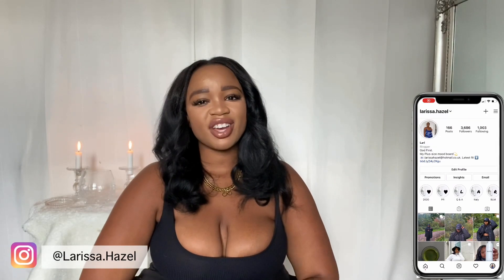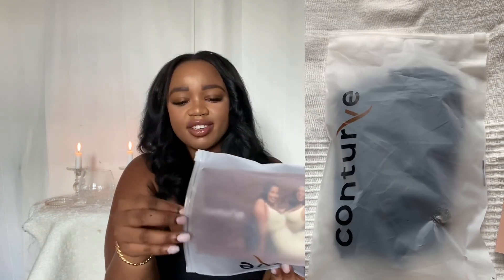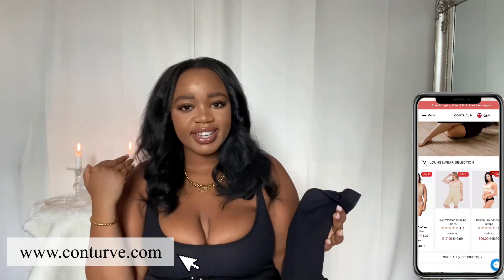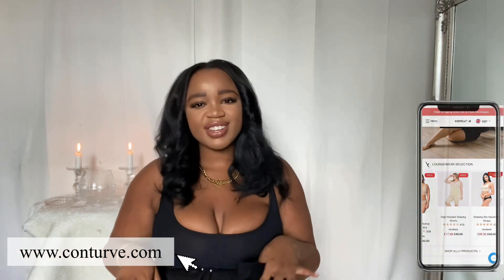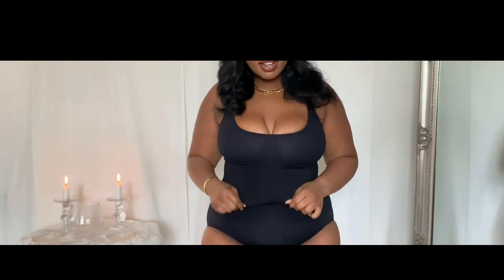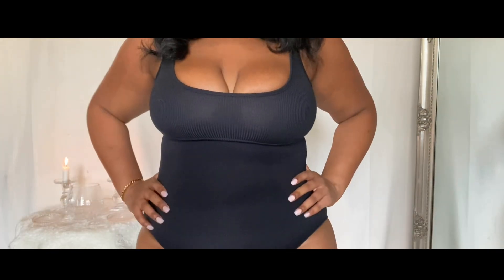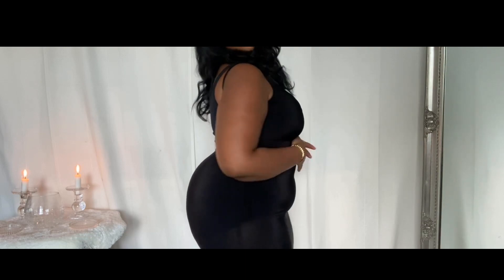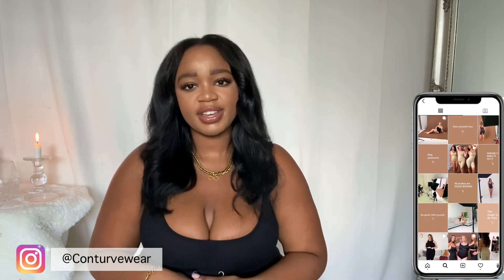Conturve shape wear review | Curvy girl friendly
Today I’m going to be sharing my honest thoughts and opinions of Conturve shape wear!

 I hope you enjoy and I would love to see you all again soon!

 Love, Lari 💕

 ↓OPEN ME↓

 You can find me in some other places...

 Hey hun, don't say I don't treat you!

Conturve High Waisted Shaping Panty